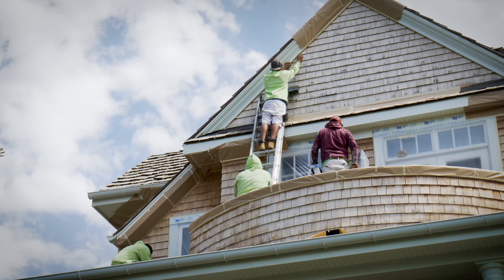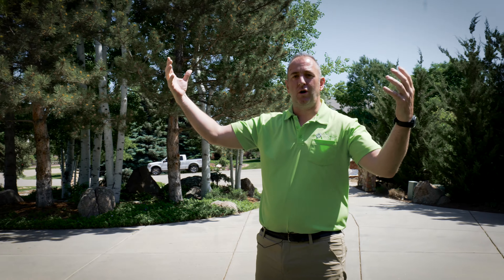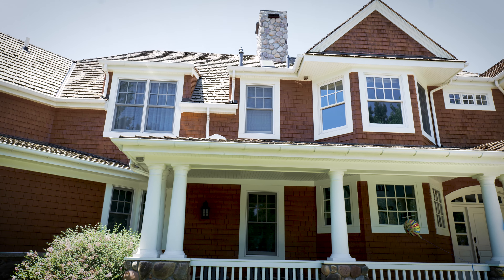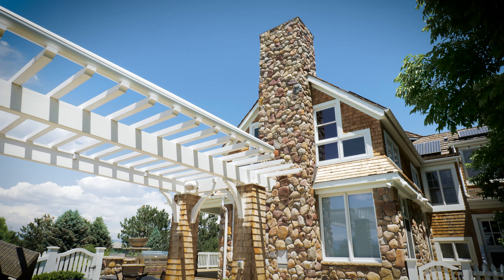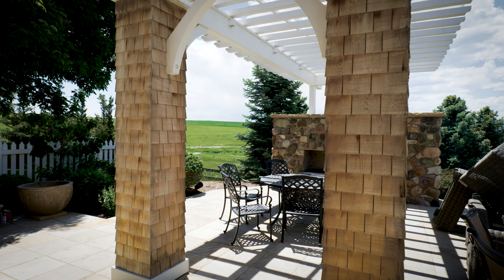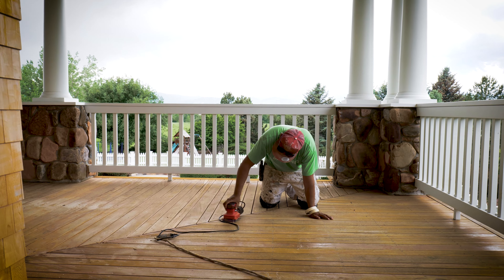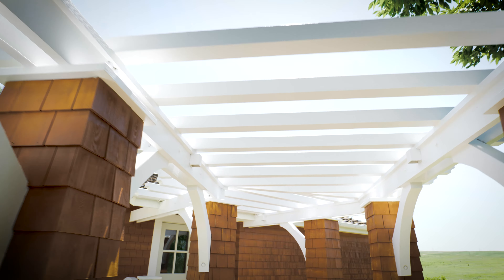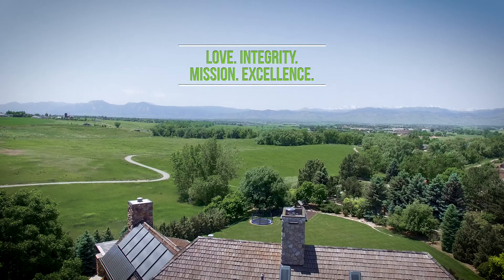Somerset Estates- Niwot ,CO. Exterior Restoration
If you're interested in hearing from more customers who chose to GetLimed, check out our YouTube playlist on that exact topic